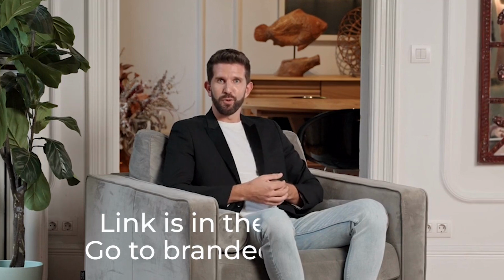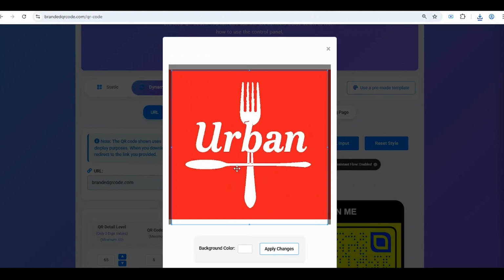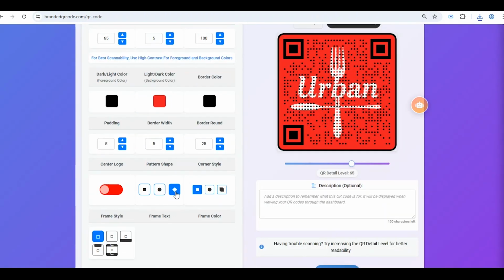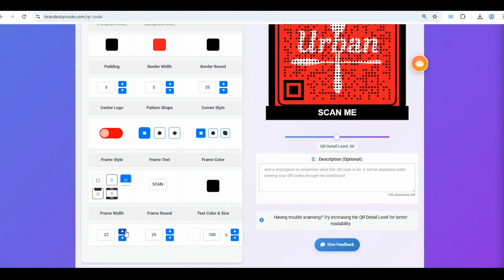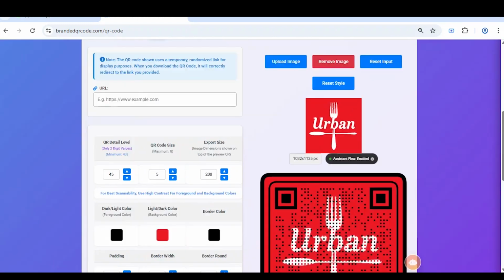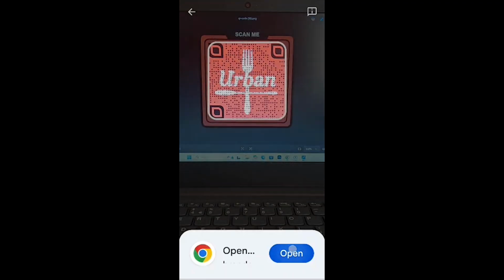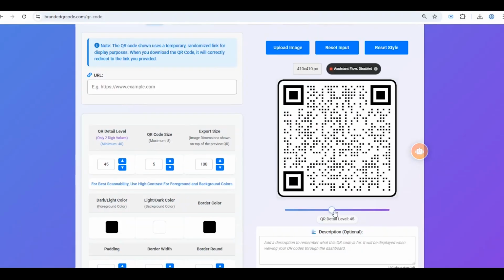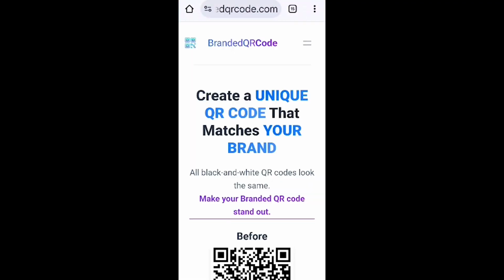How to Create a Dynamic QR Code with Your Logo (That Builds Your Brand Instantly)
In this video, you’ll learn how to create a dynamic QR code with your logo that actually works - not just something that looks good, but something that attracts attention, builds trust, and gets more scans.

This is not just another basic QR code tutorial.
You’ll discover how to use a dynamic QR code generator properly to create clean, branded QR codes designed for real business use.

Whether you want a QR code for your website, shop, WhatsApp, Instagram, or Facebook, this step-by-step guide will show you how to do it the right way.

👉 By the end of this video, you’ll know:

How to create a dynamic QR code with logo
How to make your QR code look professional and branded
Why most QR codes don’t get scanned (and how to fix it)
The small detail that instantly changes how people respond to your QR code